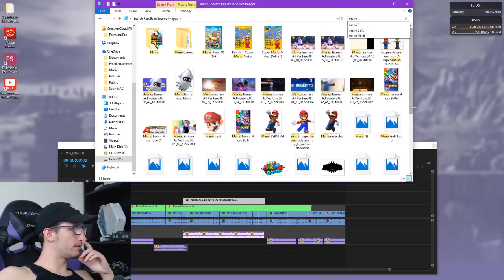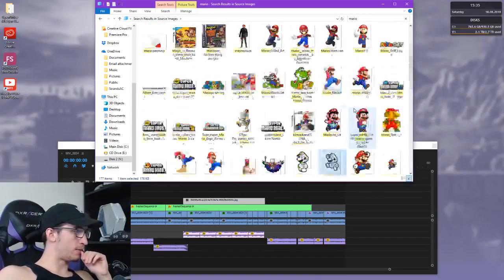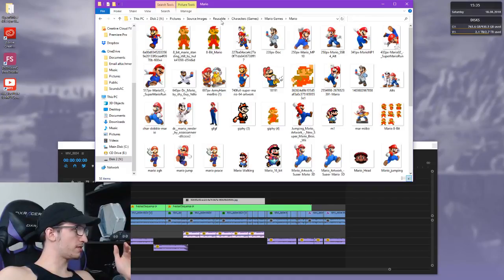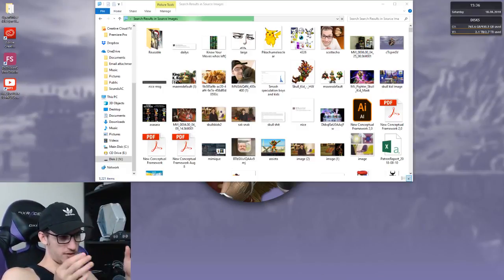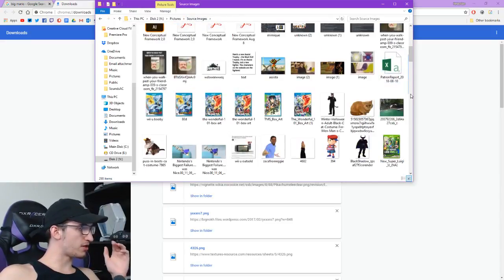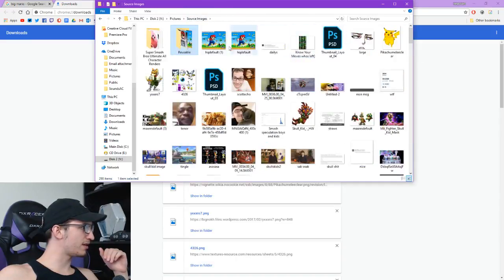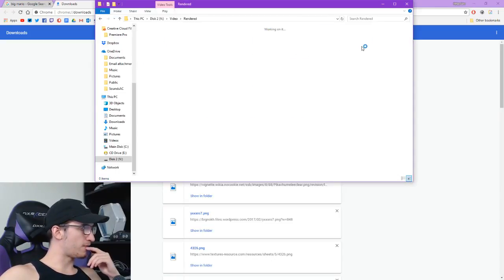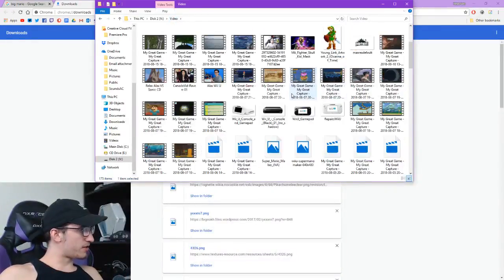File Management : How I Streamline Video Editing - Alax's Corner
That was the thumbnail YouTube gave me, you have to live with it now too